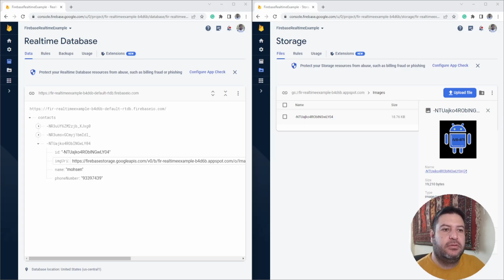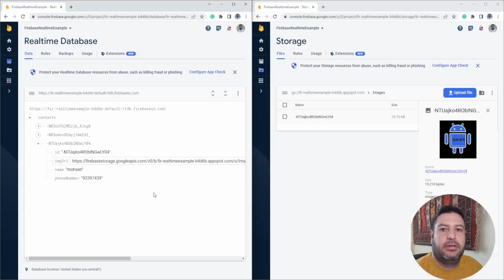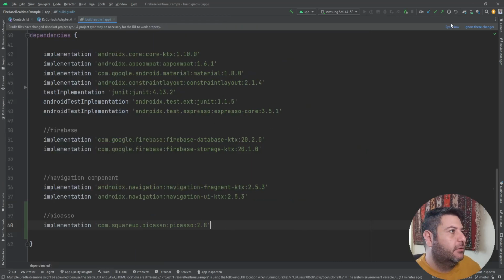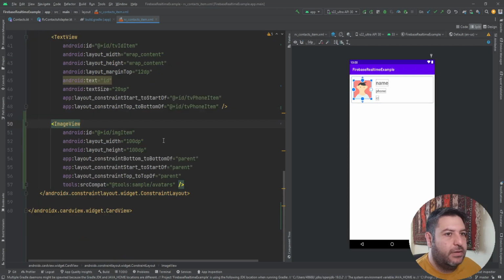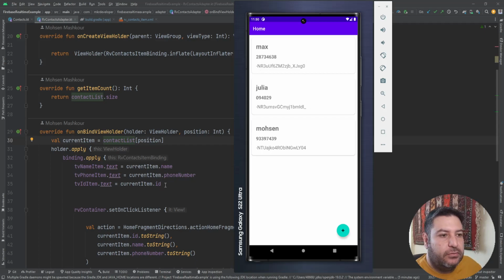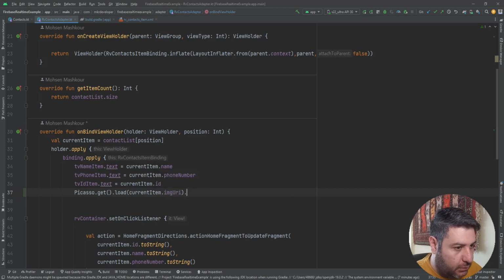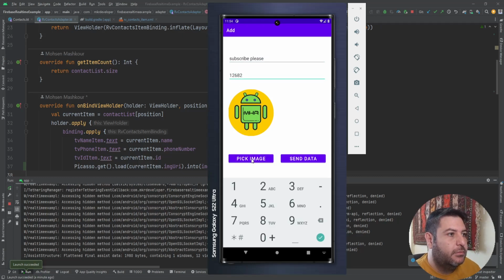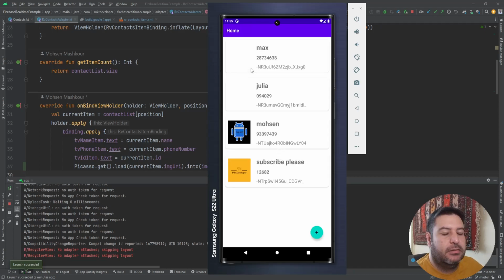Retrieve images from Firebase storage into RecyclerView. Android studio | Kotlin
In this video, I'll show you how to retrieve (download/fetch) images from the Firebase storage and stored URL in the Firebase realtime database and display it in a Recyclerview using the Picasso library.

Timestamps:
00:00 Introduction
02:07 Picasso Library dependency
02:32 Layout Design
03:14 Coding
05:38 Testing the App
06:52 Ending